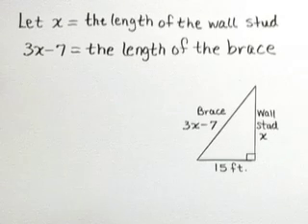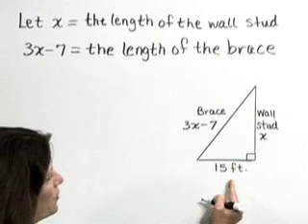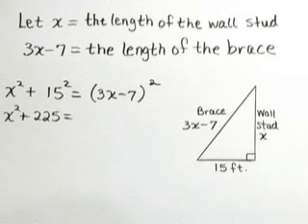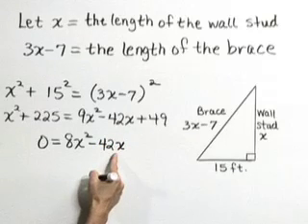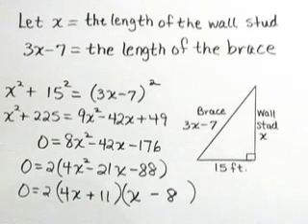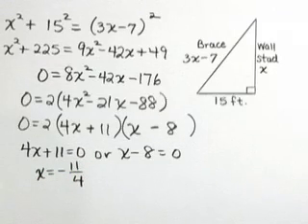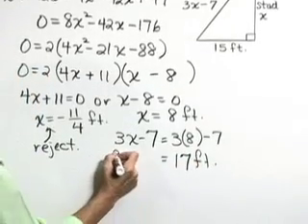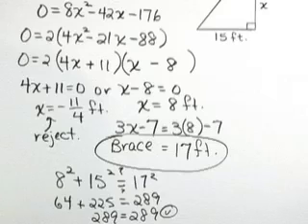Lial Combined Algebra Ch05 Ex27